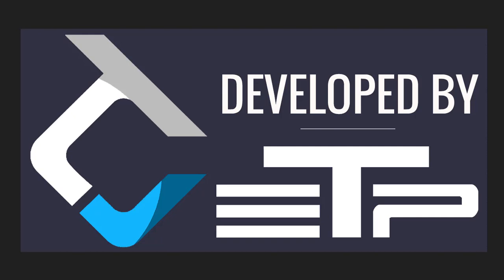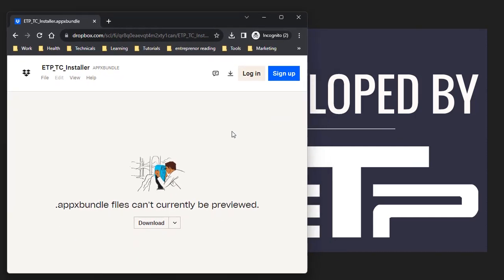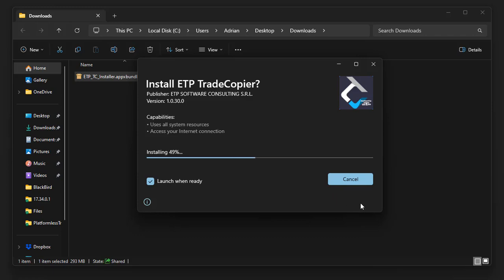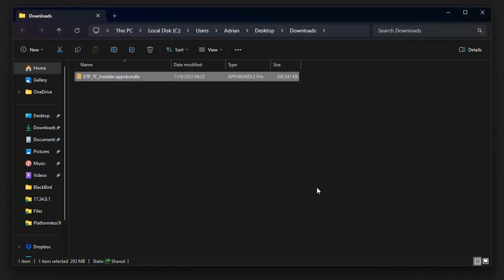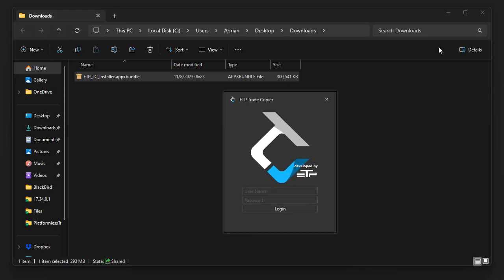Getting Started: Downloading and Installing Trade Copier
Welcome to the beginning of 'Mastering Trade Copier' series. In this first tutorial, we'll walk you through the crucial steps of downloading and installing Trade Copier—a powerful tool for seamless trade replication.

Follow along as we guide you from where to download the application to completing the installation process on your Windows system.

We're dedicated to making your trading experience more efficient. If you have questions or insights to share, please do so in the comments section. Join our growing community of traders!

Let's start this journey together by setting up Trade Copier on your system. 'Mastering Trade Copier' is your guide to trading success.